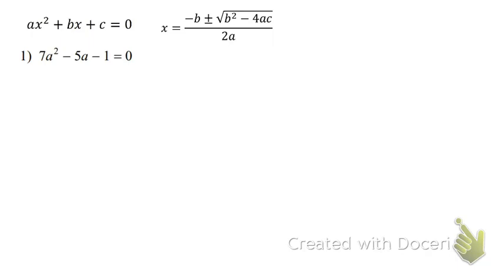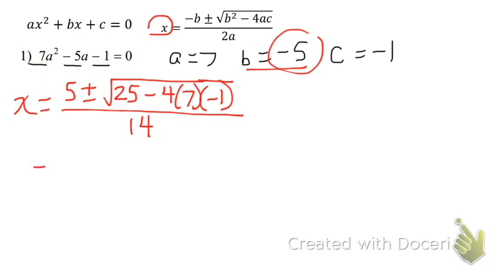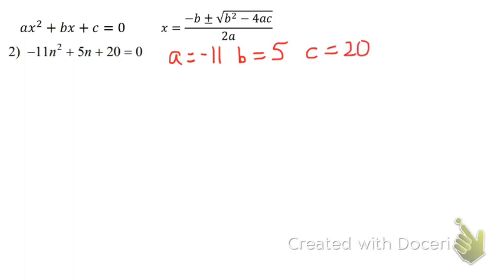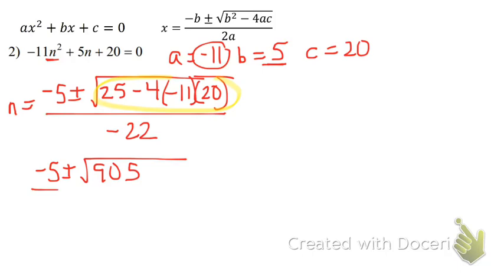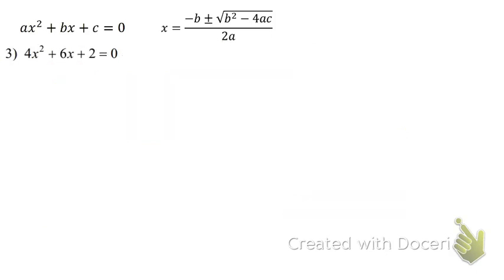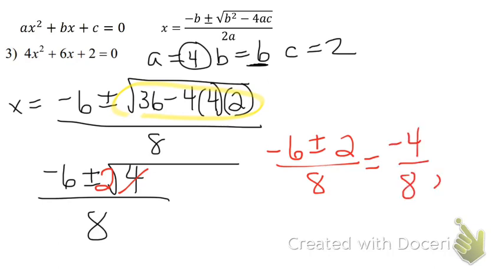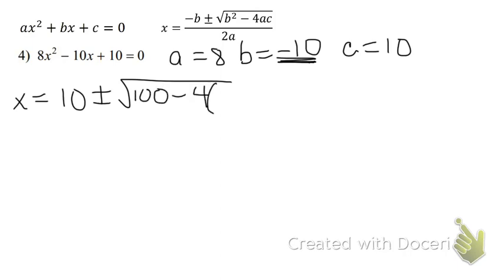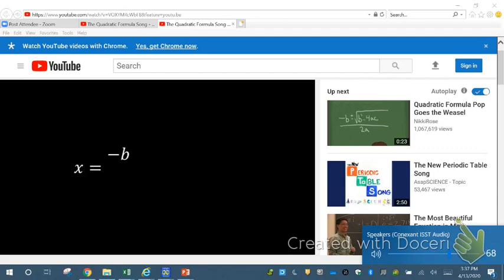Week 3 Lesson 2